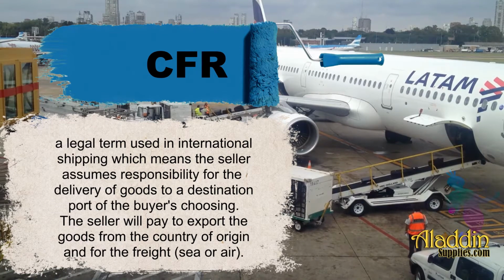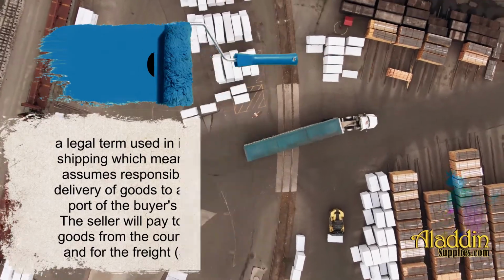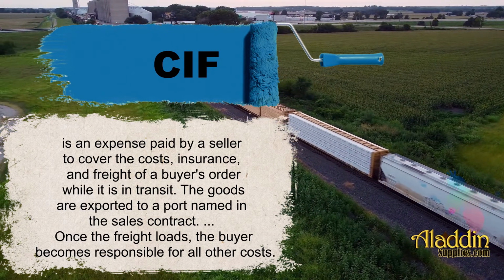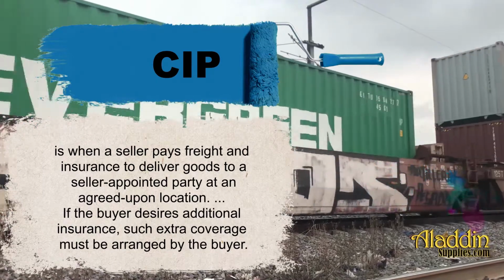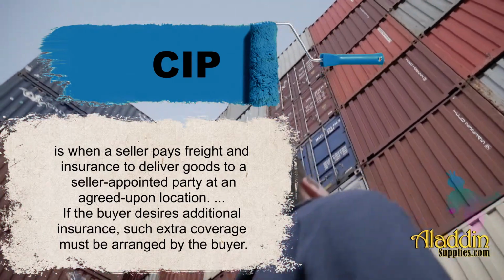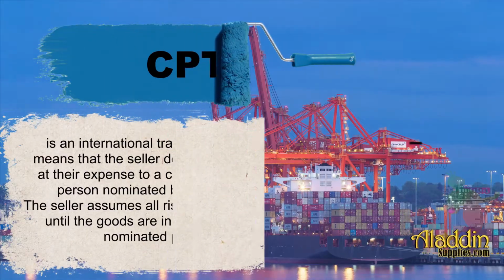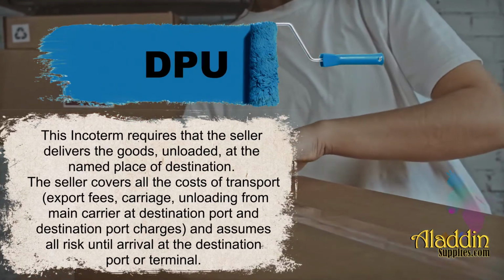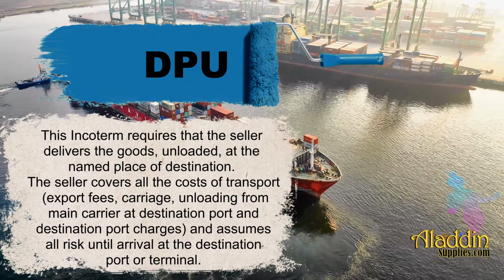shipping terms Part 2 English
In this Video we are going to talk about the rest of shipping terms
CFR: (Cost and Freight)
a legal term used in international shipping which means the seller assumes responsibility for the delivery of goods to a destination port of the buyer's choosing. The seller will pay to export the goods from the country of origin and for the freight (sea or air).
CIF: (Cost, Insurance and Freight)
is an expense paid by a seller to cover the costs, insurance, and freight of a buyer's order while it is in transit. The goods are exported to a port named in the sales contract. ... Once the freight loads, the buyer becomes responsible for all other costs.
CIP: (Carriage and Insurance Paid to)
is when a seller pays freight and insurance to deliver goods to a seller-appointed party at an agreed-upon location. ... If the buyer desires additional insurance, such extra coverage must be arranged by the buyer.
CPT: (Carriage paid to)
is an international trade term which means that the seller delivers the goods at their expense to a carrier or another person nominated by the seller. The seller assumes all risks, including loss, until the goods are in the care of the nominated party.
DAP : (Delivered at Place)
DAP means that the seller delivers the goods when they arrive at the pre-agreed destination, ready for unloading.
It is the buyer’s responsibility to effect any customs clearance and pay any import duties or taxes. Additionally, while there is no requirement for insurance, the delivery is not complete until the goods are unloaded at the agreed destination. Therefore, the seller should be wary of the risks of not securing insurance.
DPU: (Delivered At Place Unloaded)
This Incoterm requires that the seller delivers the goods, unloaded, at the named place of destination. The seller covers all the costs of transport (export fees, carriage, unloading from main carrier at destination port and destination port charges) and assumes all risk until arrival at the destination port or terminal.